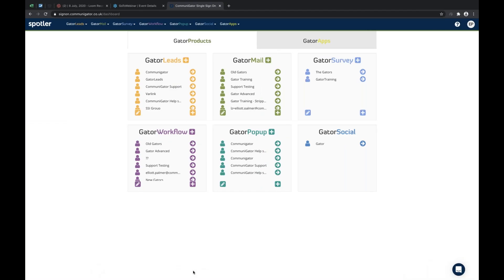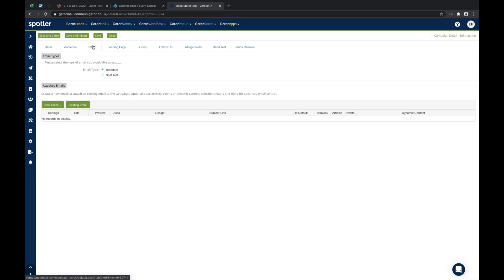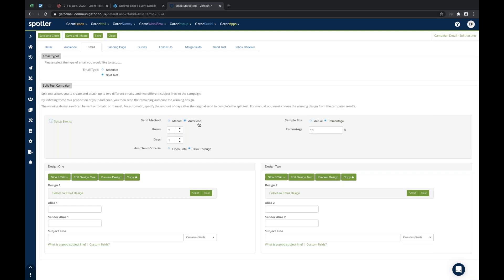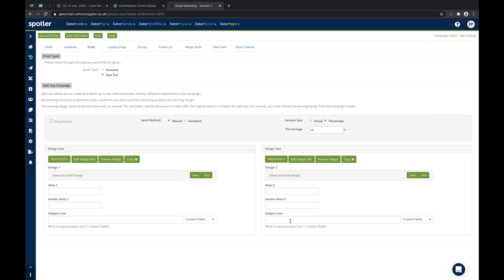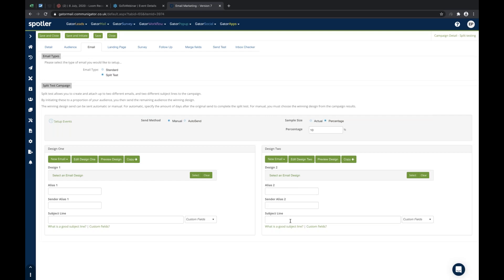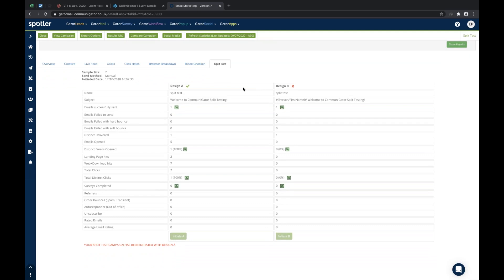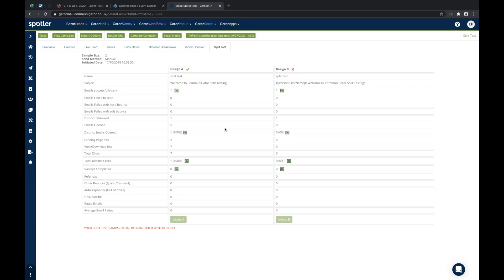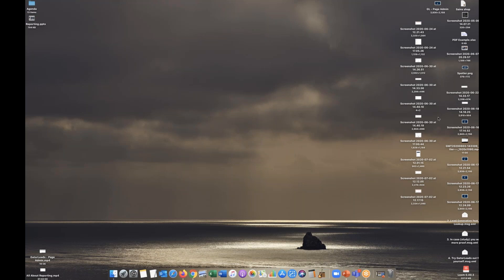Split Testing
Increase your emails' engagement rates by testing out various options to see which resonates better.